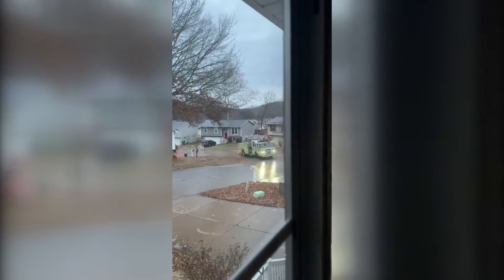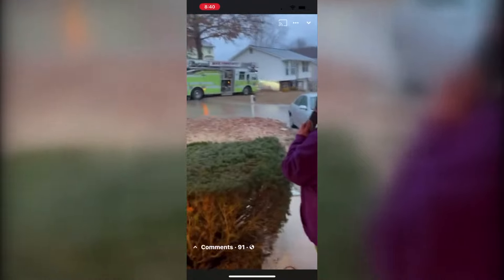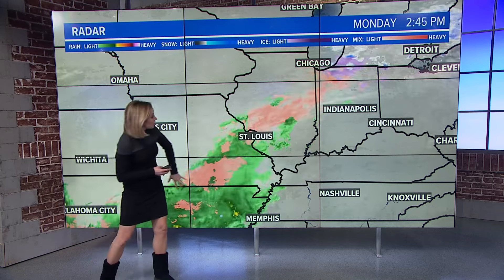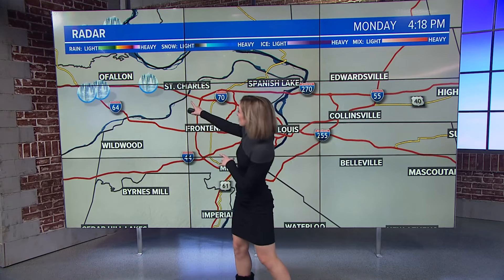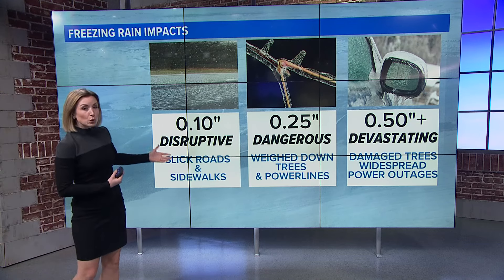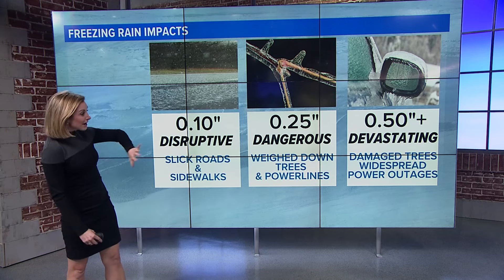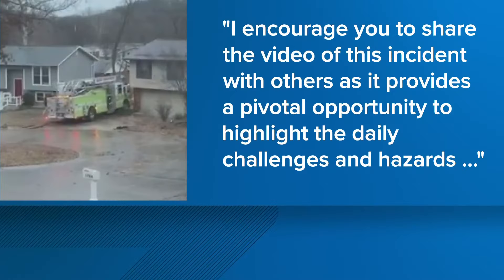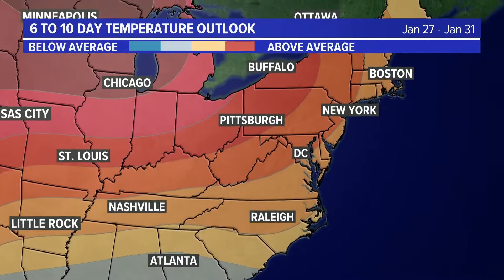No, video doesn't show firetrucks doing donuts in a DMV neighborhood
The incident actually shows first responders in Missouri spinning out on icy roads.